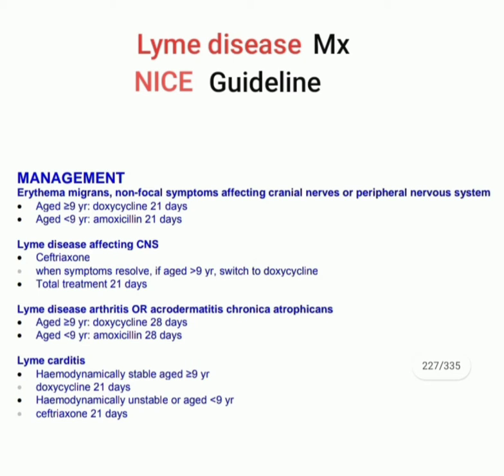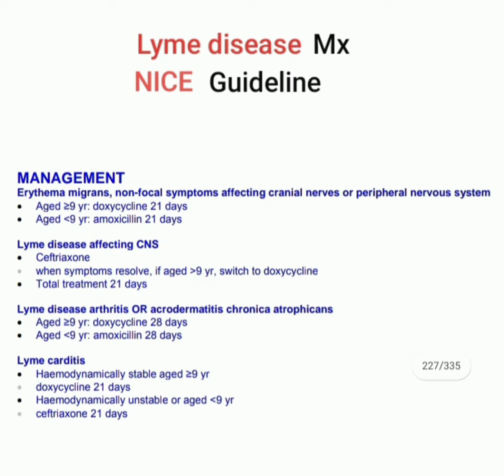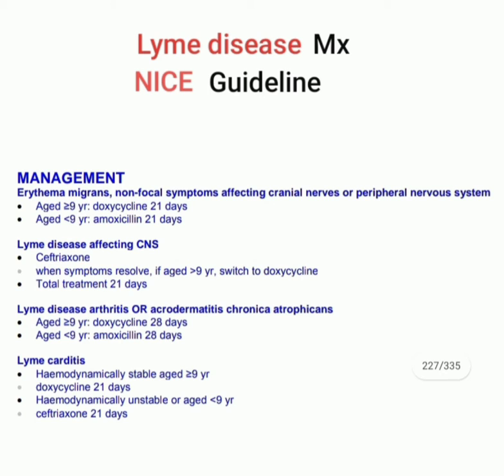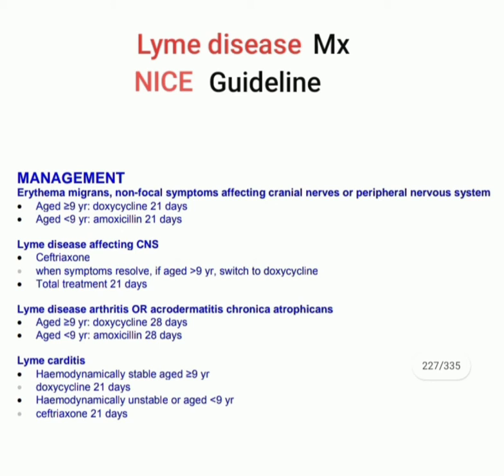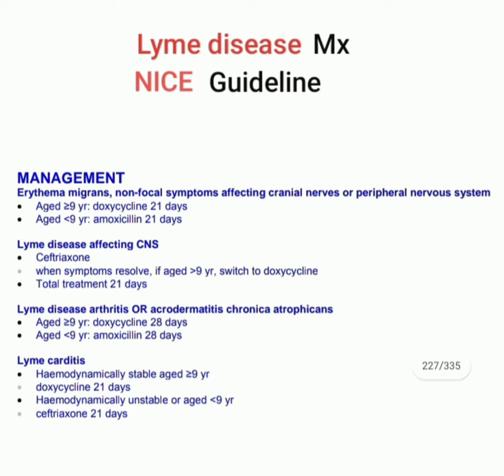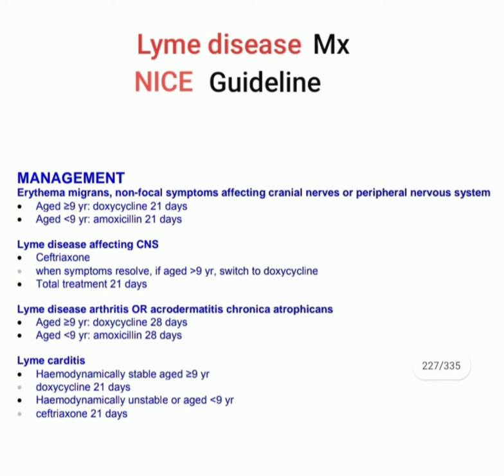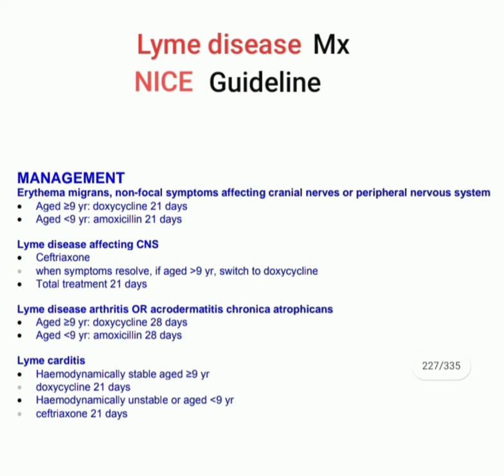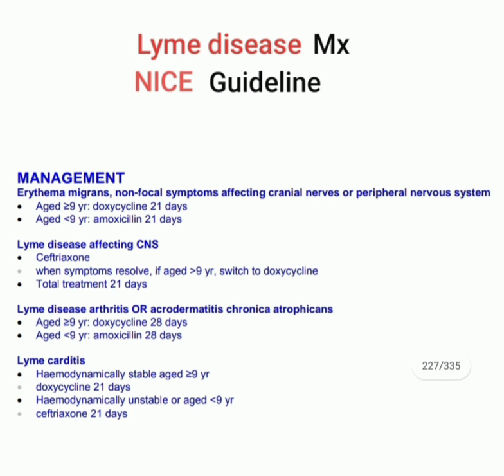💥 LYME DISEASE Mx ( NICE Guideline ) 💥